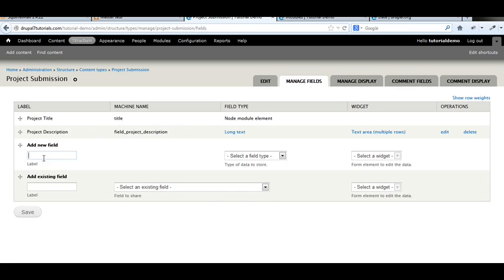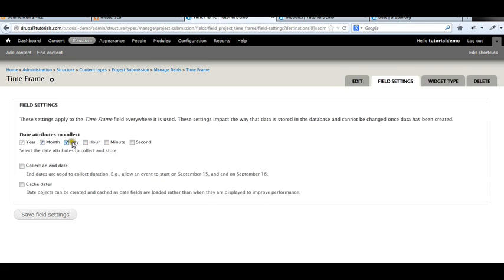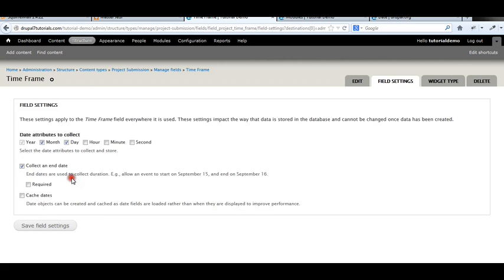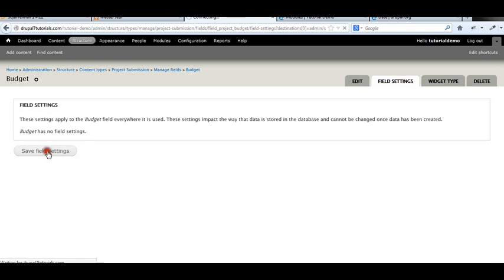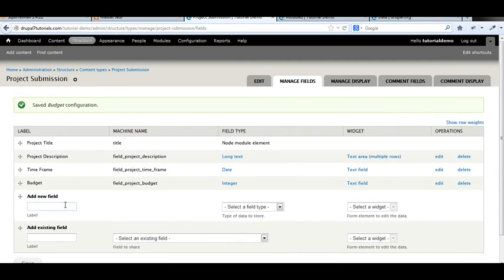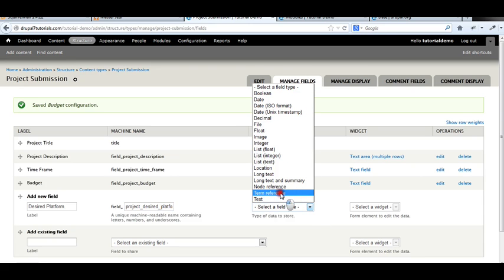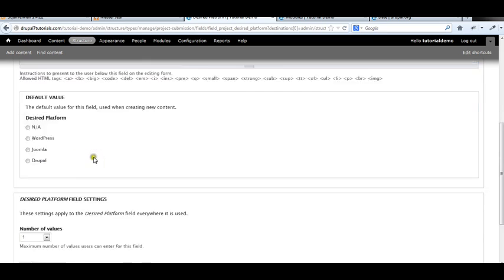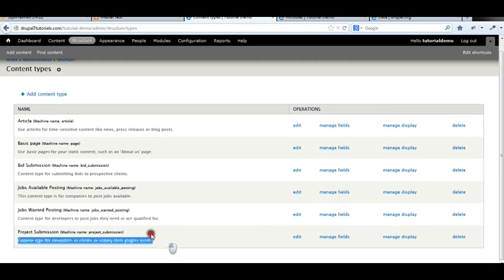11 Completed Project Submission